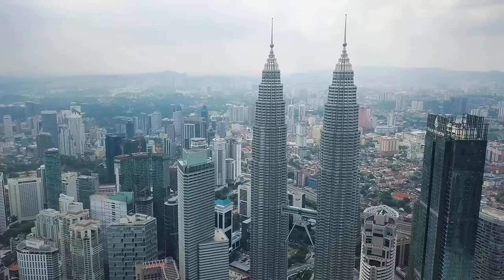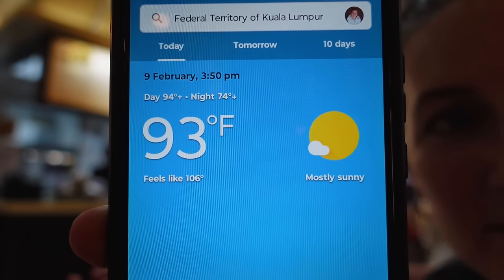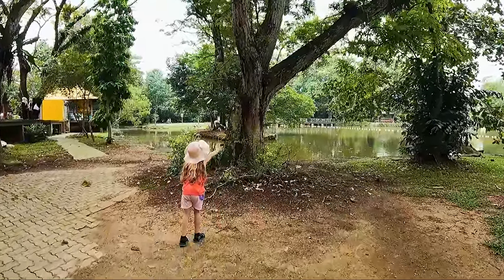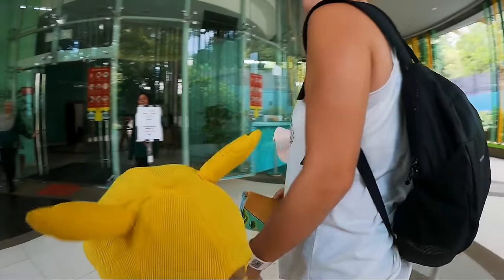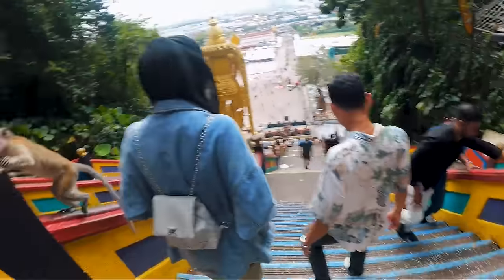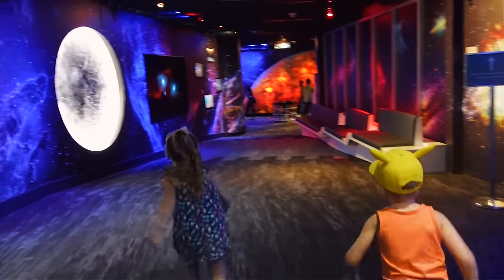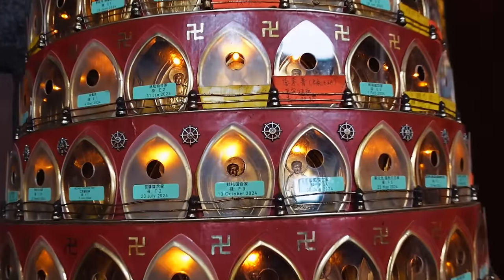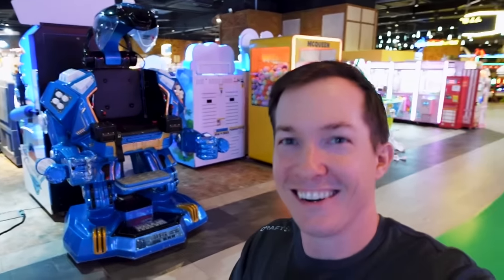We Had An EPIC Month Living In Malaysia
Join us on an exhilarating journey as we dive into the vibrant culture and breathtaking landscapes of Malaysia! In this video, we immerse ourselves in the bustling metropolis of Kuala Lumpur and explore the serene beauty of Genting Highlands. From towering skyscrapers to lush rainforests, Malaysia captivated us at every turn.

Discover the hidden gems of Kuala Lumpur, from its iconic Petronas Twin Towers to the bustling street markets of Chinatown. Then, escape the city's hustle and bustle as we ascend into the cool, misty heights of Genting Highlands. Surrounded by lush greenery and thrilling attractions, Genting offers a refreshing retreat from urban life.

Through our eyes, experience the warmth of Malaysian hospitality, savor the mouthwatering flavors of local cuisine, and uncover the rich tapestry of traditions that make Malaysia truly unique. Join us as we share the moments that surprised and delighted us during our unforgettable month-long journey in this enchanting Southeast Asian gem.

family travel, full time travel, world travel, kara and nate, eamon and bec, kinging it, flying the nest, bucket list family, growing up without borders, sailing la vegabond, jumping places, adventures of a+k, one pack wonderers, top flight family, lost leblanc, lexie limitless, yes theory, bald and bankrupt